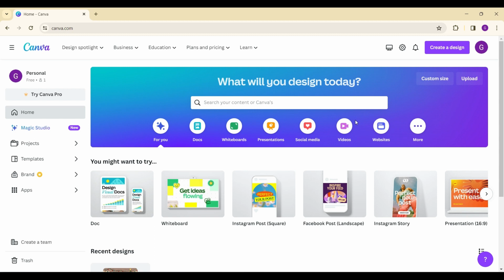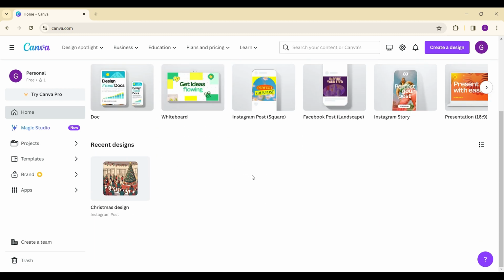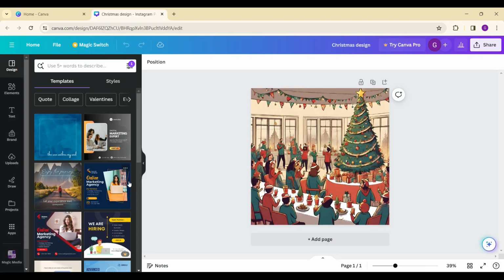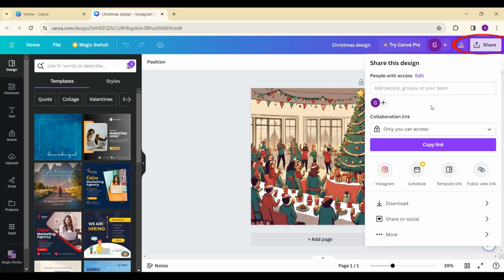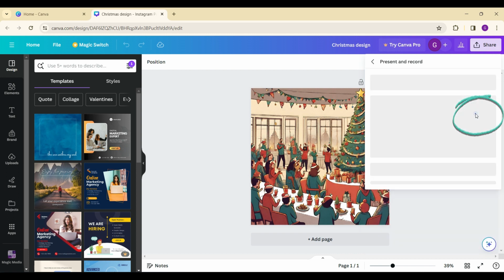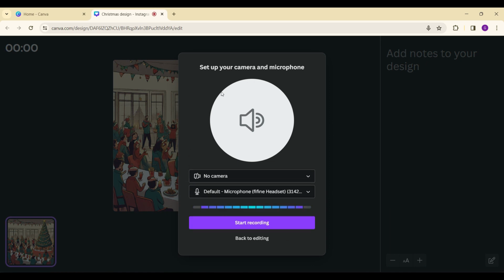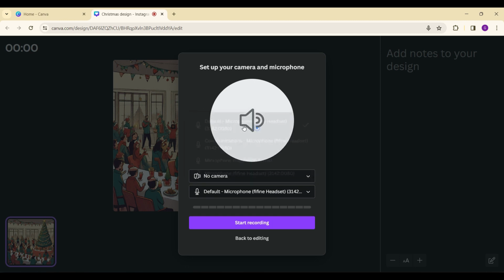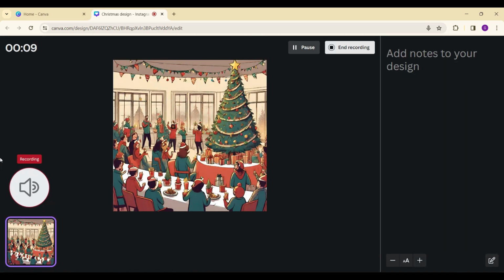How to Add Voiceover in Canva (2024) | Canva Tutorial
Confused about how to add voiceover in canva? This video explains the exact steps on how to add voiceover on canva. Tired of static designs? Breathe life into your Canva creations with the magic of voiceover! In this quick and easy tutorial, you'll learn how to add captivating narration to your presentations, videos, and social media posts - no fancy equipment needed!